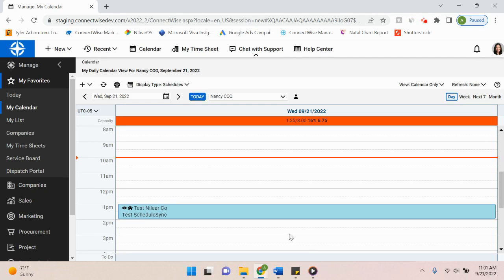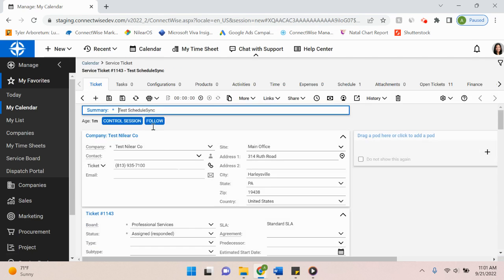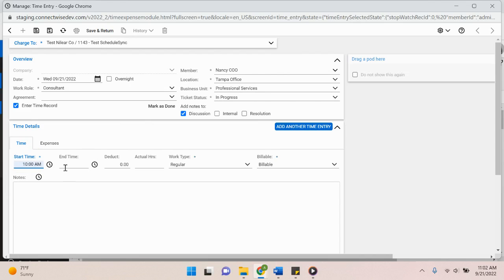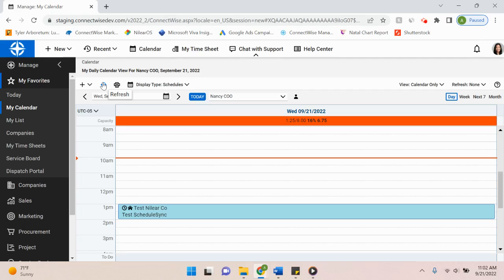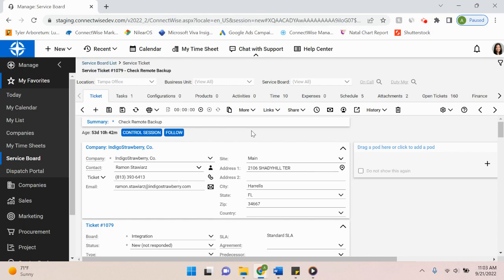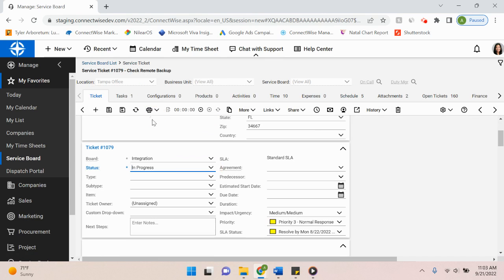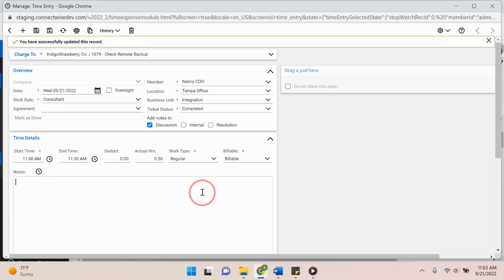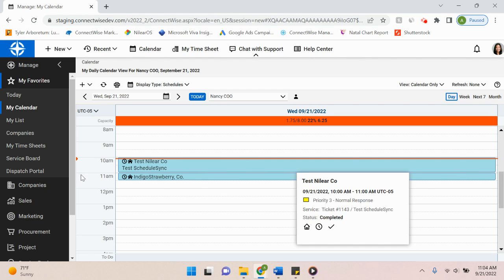Getting Started: ScheduleSync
Are you an MSP looking to clean up your Dispatch Portal? ScheduleSync is a Nilear automation tool that keeps your ConnectWise Dispatch Portal accurate by syncing time entries with scheduled records. It also automatically adds Travel To & Travel From scheduled records for on-sites. See it in action now with our new Getting Started series, where we’ll walk you through each of Nilear’s products. Interested?